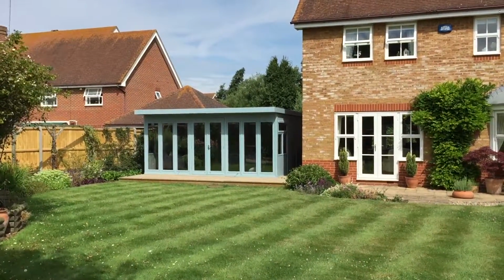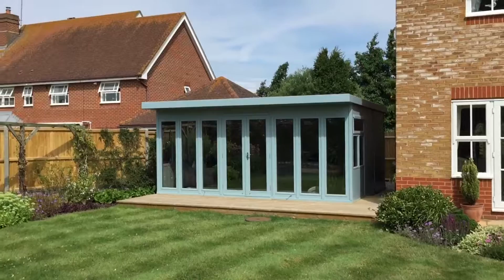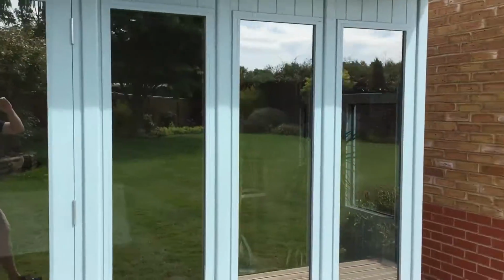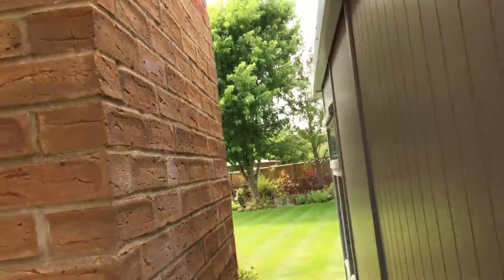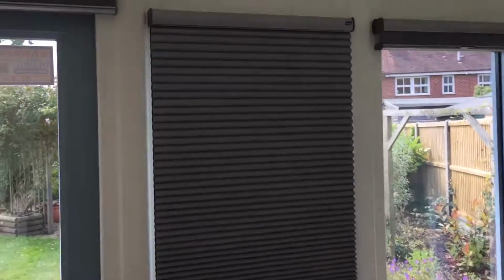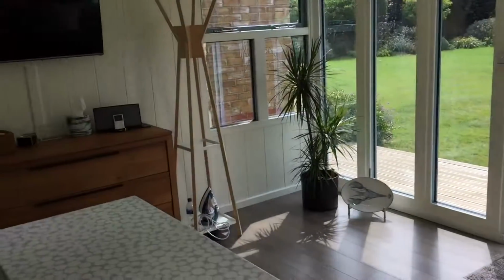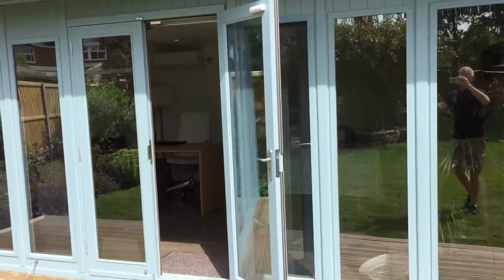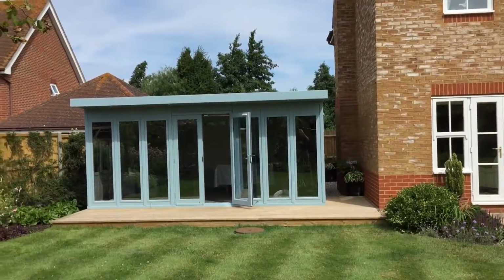Garden office 5316 in Whistable Kent by bakers timber buildings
Get in touch to find out how we can create your dream garden room build.

Check out this shot video of our ""Kite"" Garden Office 5x4m in Chalky Blue. This project features climate control, electrics and communications and was fully completed by us including fencing and Decking.

Bakers Timber Buildings are the home of the Garden Building – Make the most of your garden by building a dedicated room for use in all seasons, with insulation and double glazing as standard across our range.